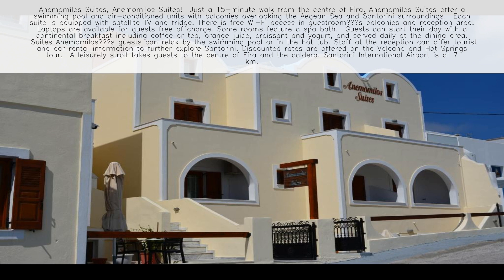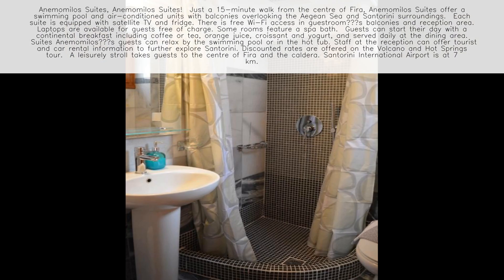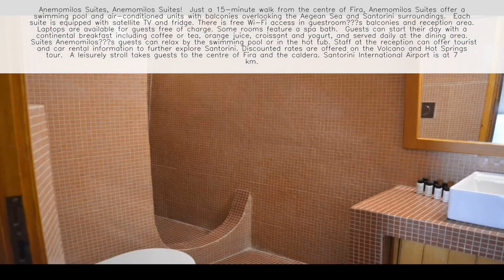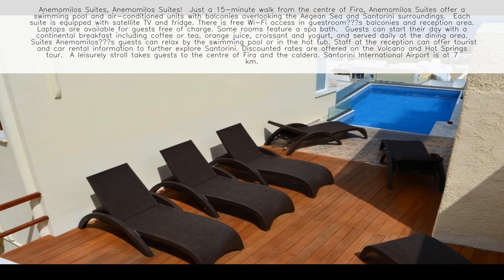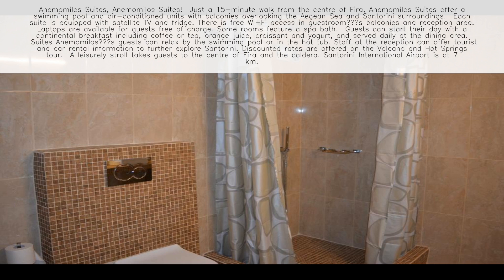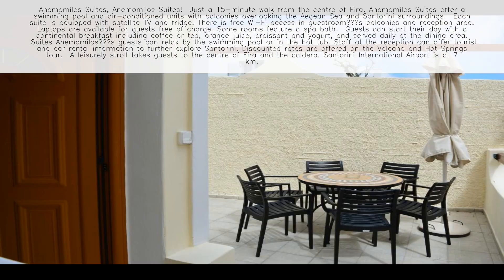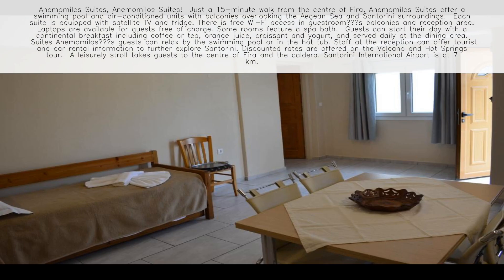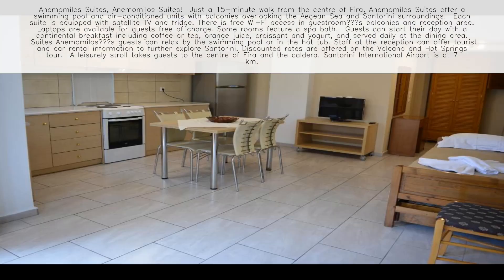Anemomilos Suites Santorini - Greece ⭐️⭐️⭐️⭐️⭐️ 👇 Check Prices in Description 👇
Welcome to Anemomilos Suites in Fira, Santorini - Your Exquisite Retreat Overlooking the Aegean Sea! 🌅🏨

About Anemomilos Suites Santorini:
Nestled in the charming village of Firostefani, Anemomilos Suites offers a tranquil oasis with breathtaking views of the Caldera and the Aegean Sea. Our elegant suites combine Cycladic charm with modern comforts, providing a luxurious and romantic atmosphere for travelers seeking a memorable Santorini getaway. With its stunning location and exceptional hospitality, Anemomilos Suites is the perfect choice for your dream vacation. 🌟✨

Location:
Anemomilos Suites is ideally situated in Firostefani, a short stroll away from Fira, the capital of Santorini. Perched on the cliffs, our suites offer unrivaled views of the Caldera and the famous Santorini sunset. Explore the romantic streets of Fira, dine at seafront restaurants, and immerse yourself in the beauty of Santorini. 🏞️🍽️

Accommodations:
Our suites are meticulously designed for couples and honeymooners seeking a romantic retreat. Each suite boasts a private balcony or terrace, where you can relax and soak in the awe-inspiring views. Modern amenities and luxurious touches ensure a pampering experience. Quality linens and towels are provided for your comfort. 🛏️🌟

Facilities and Amenities:

🍽️ Breakfast with Caldera Views
🌞 Private Balcony or Terrace
📶 Free Wi-Fi
🛁 En-suite Bathrooms with Jacuzzi

Romantic Dining:
Begin your day with a sumptuous breakfast served with panoramic views of the Caldera. Explore the culinary delights of Santorini by dining at local restaurants offering fresh seafood and Greek cuisine. Enjoy unforgettable dinners with your loved one. 🍽️🍷

Book Your Romantic Escape:
Anemomilos Suites Santorini invites you to celebrate love and create cherished memories against the backdrop of Santorini's beauty. Whether you're sipping wine on your private terrace, watching the sunset, or strolling hand in hand through the village, our suites promise an unforgettable Santorini experience. 🌅🇬🇷

Experience Romance in Santorini at Anemomilos Suites!